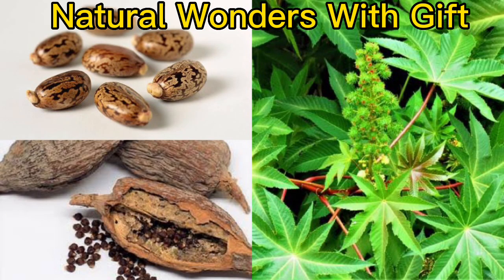Secret Of Castor Seed~ How to Attract Love And Money{Do as I say}